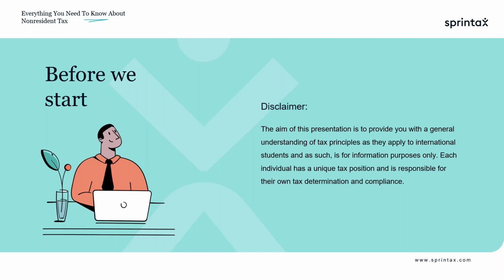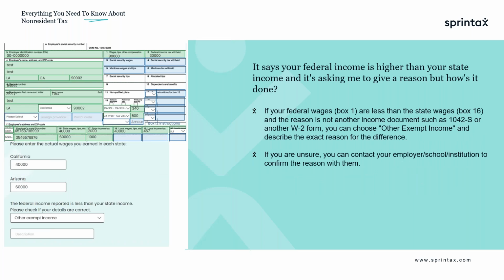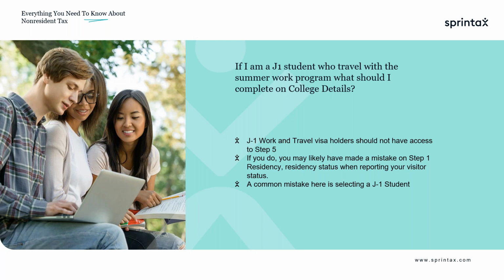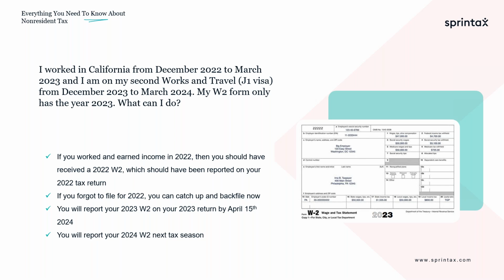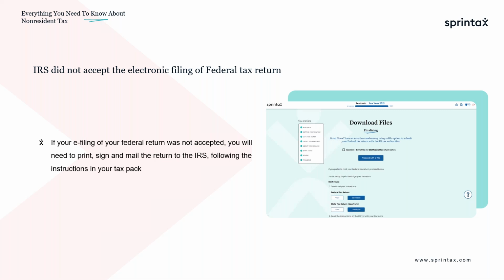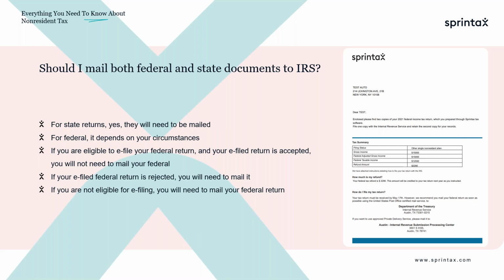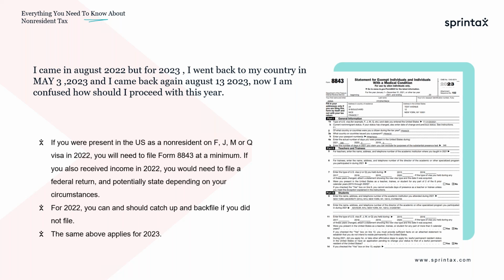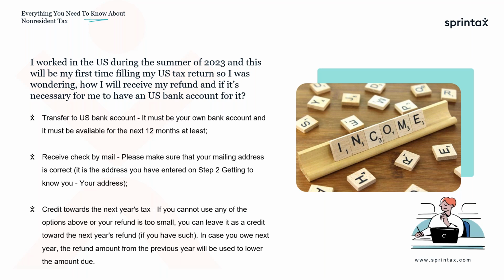All your nonresident tax questions answered!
Are you a nonresident living in the US? Anna from Sprintax answers all of your questions in detail in this exclusive youtube Q&A session ahead of the April 15th Deadline.